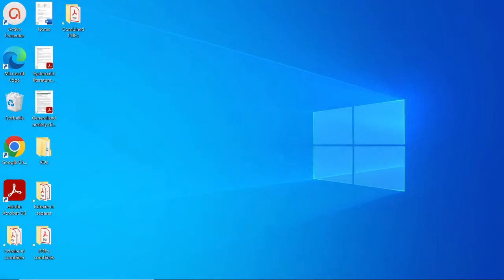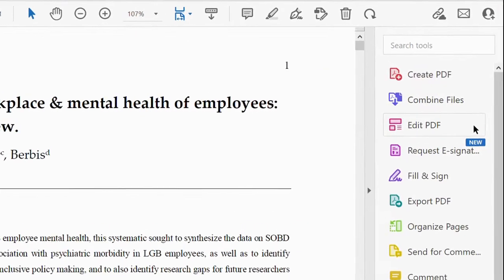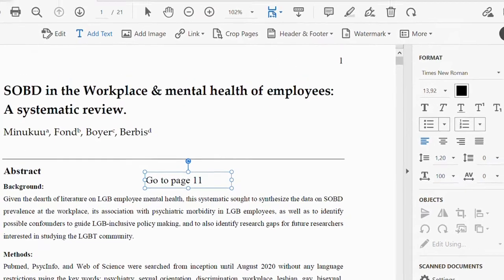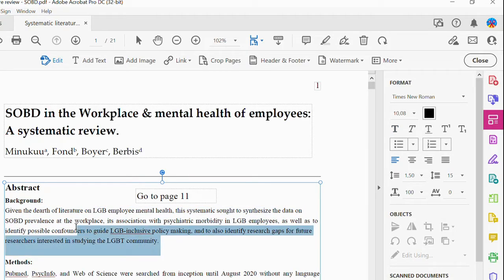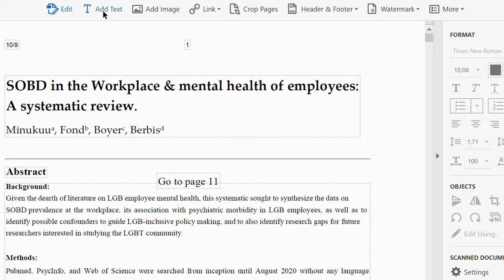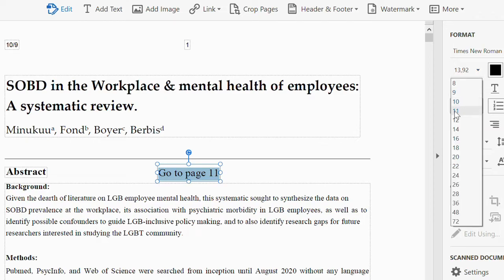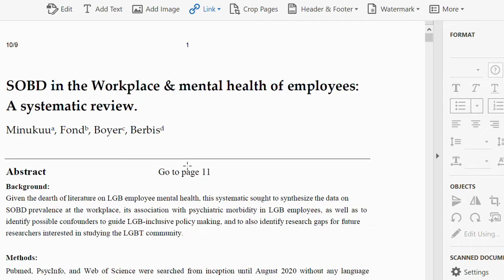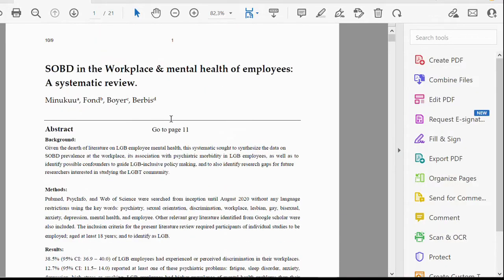How to edit a PDF or add hyperlinks to a PDF document in Adobe Acrobat DC